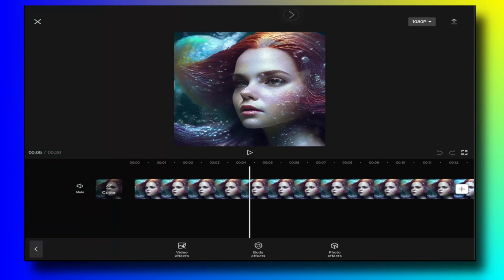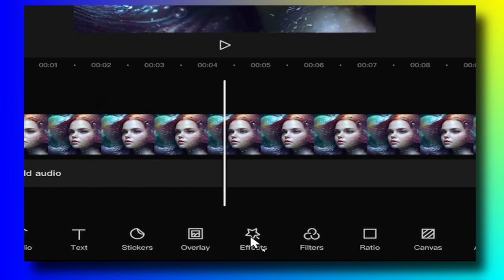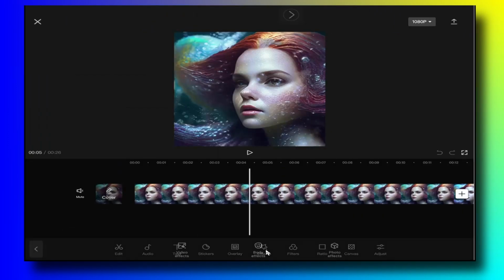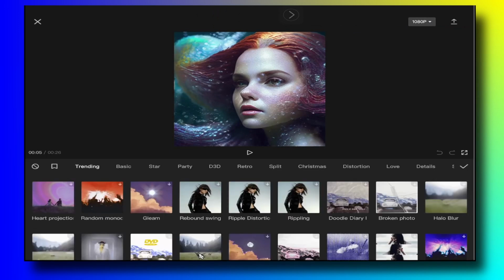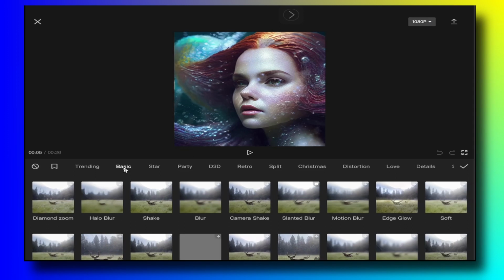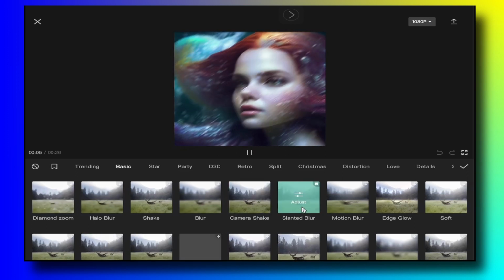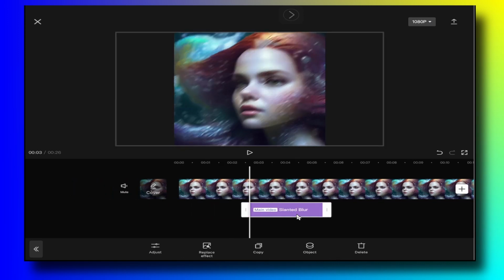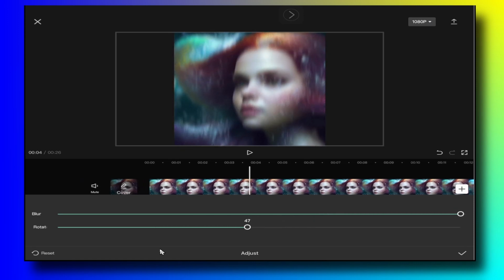How To Find Slanted Blur Effect In Capcut And How To Use It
In this tutorial, I will demonstrate how to create a slanted blur effect using CapCut and provide a step-by-step guide on how to use it effectively.